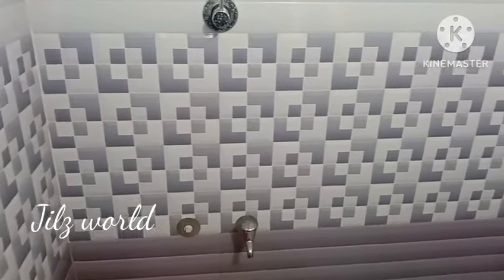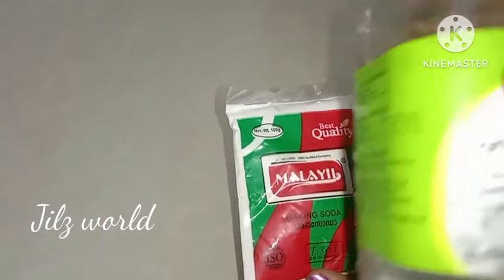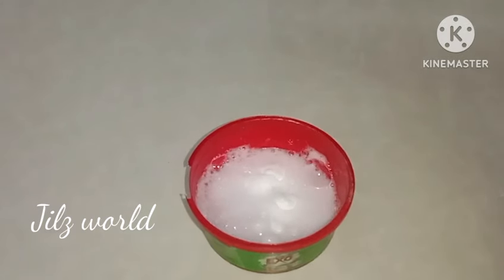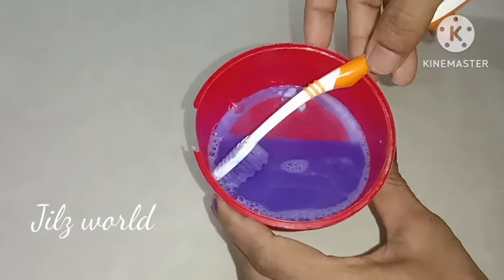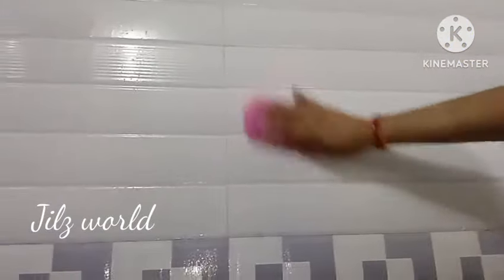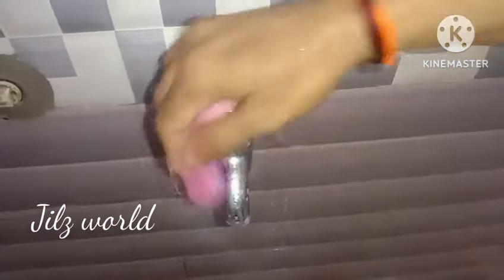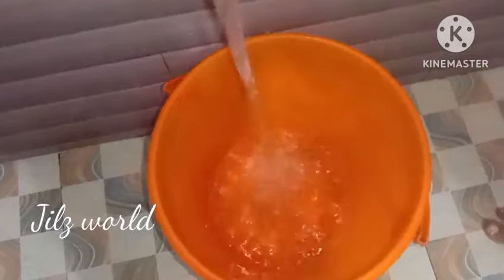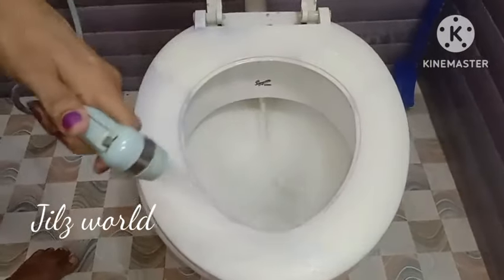ബാത്രൂം കഴുകാൻ മടിയുള്ളവർ ഉറപ്പായും കാണേണ്ട വീഡിയോ | Easy Bathroom Cleaning | Easy Cleaning Tips